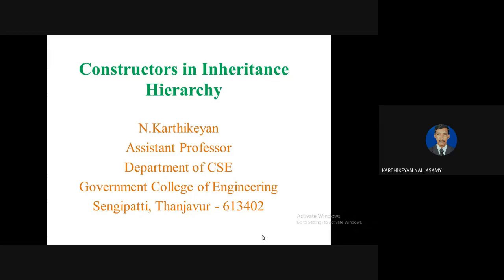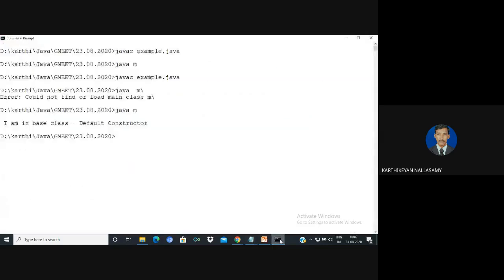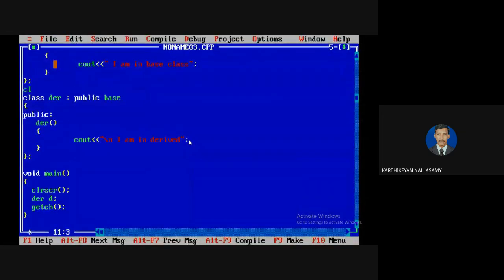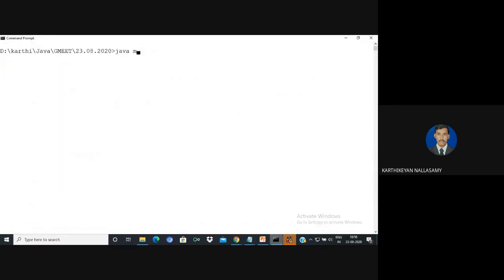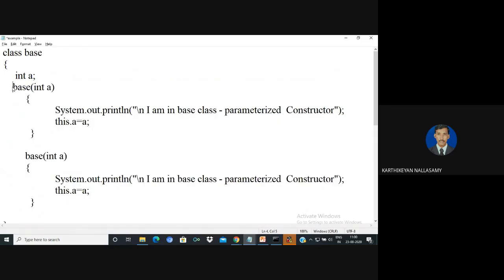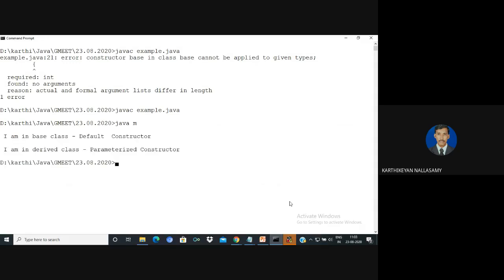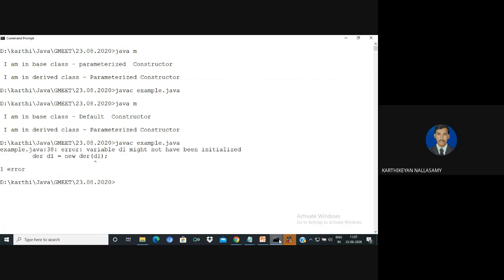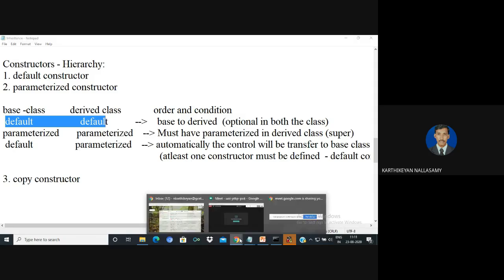Constructors in Inheritance Hierarchy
This video explain the concept of Constructors in inheritance hierarchy in Java.